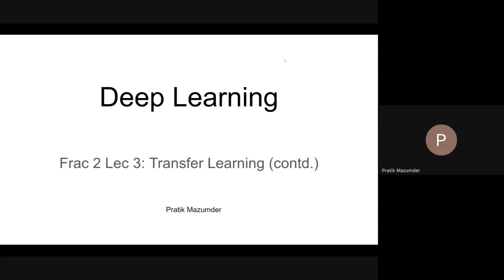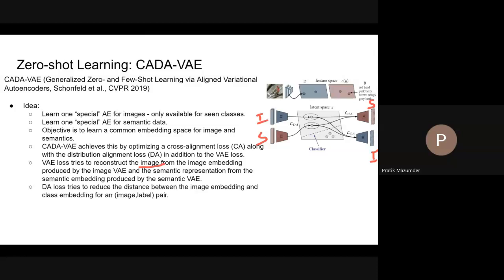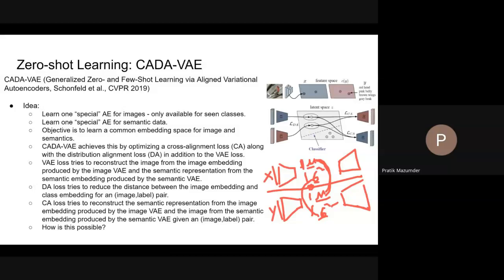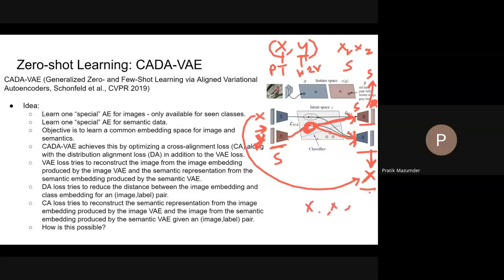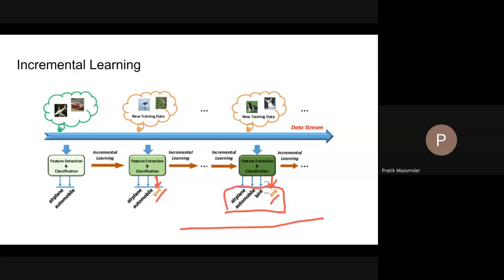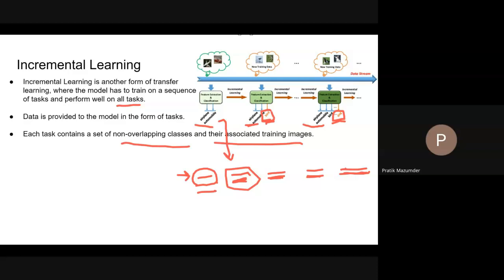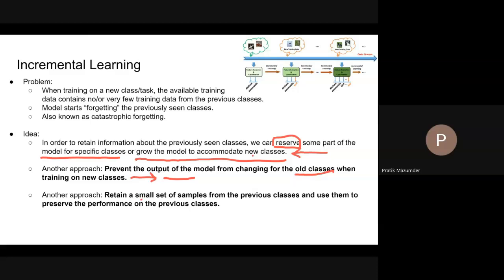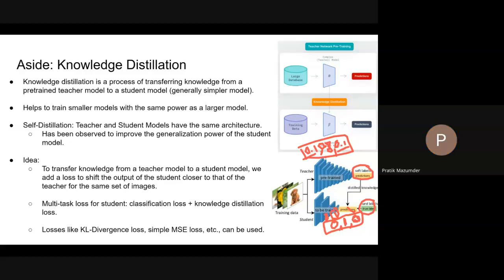Deep Learning 28 Sept